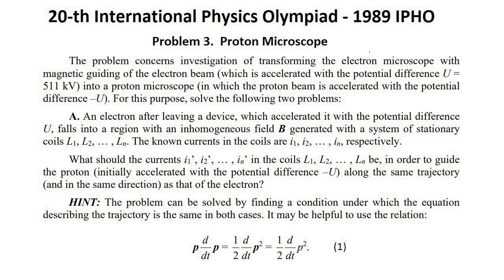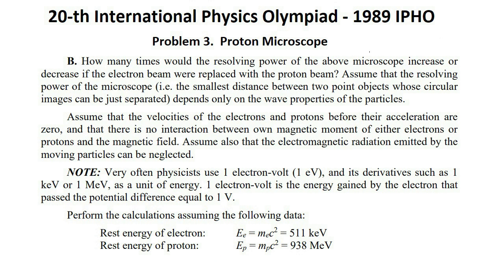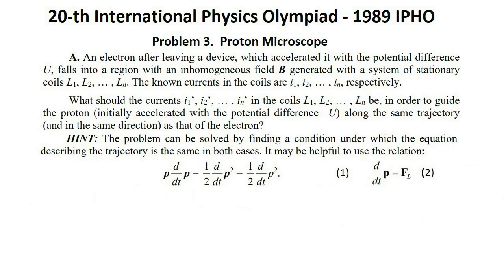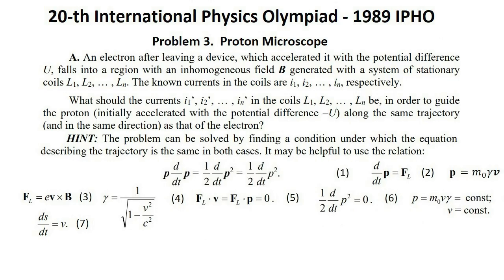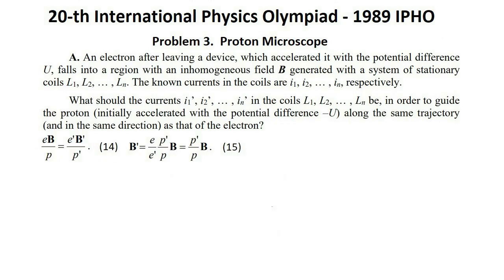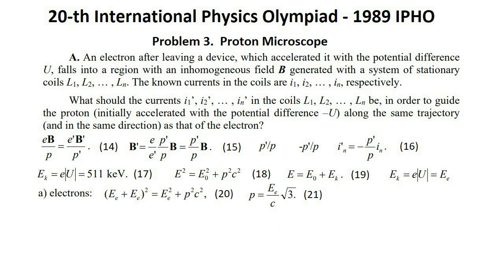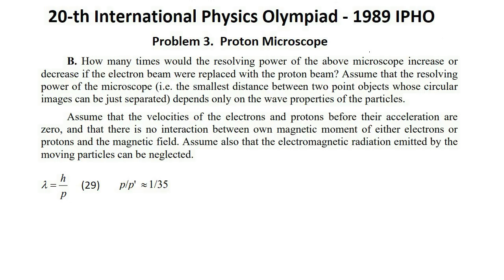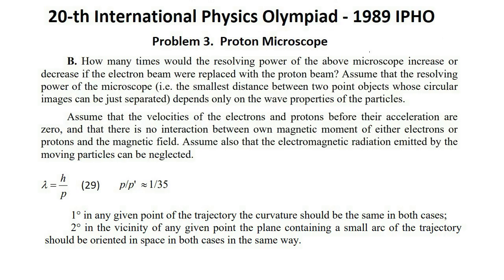20-th International Physics Olympiad 1989 IPHO Problem 3. Proton Microscope. Solution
In this video I presented problem 3 from 1989 year 20-th International Physics Olympiad IPHO.
Proton Microscope. Solution

fred1996  @hotmail.com
or use Skype name: edwardf1996
Eduard

AMC 10
AMC 12
AIME
USAJMO
USAMO

0:27 Problem
1:02 Question A
3:23 Solution
2:02 Question B
9:39 Solution